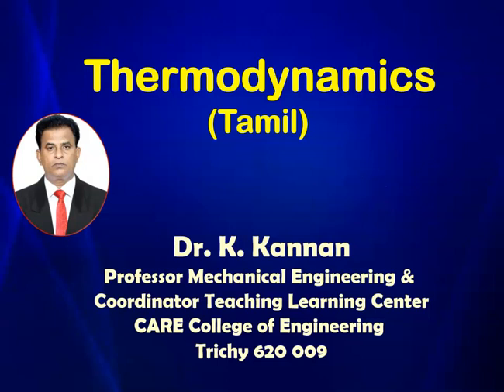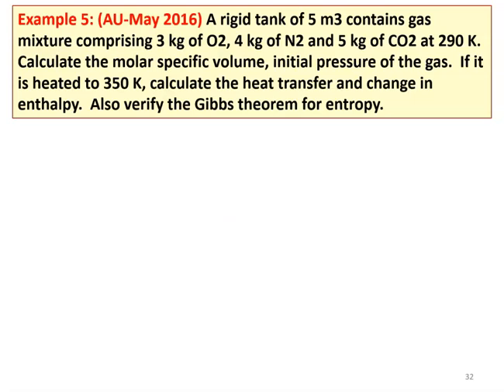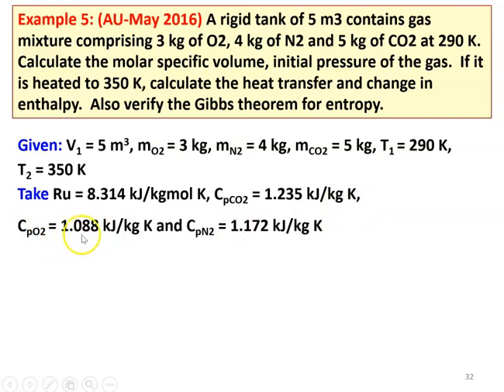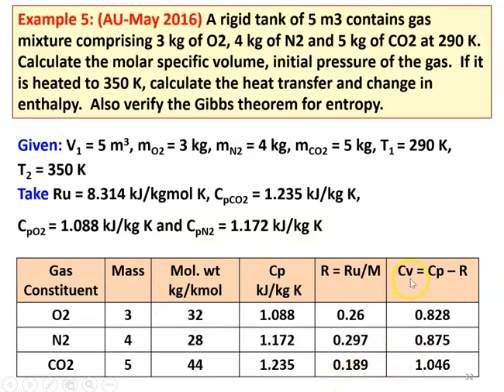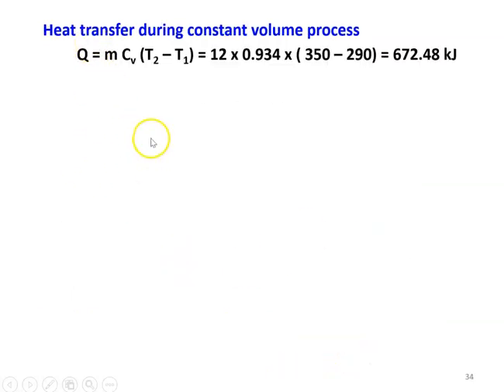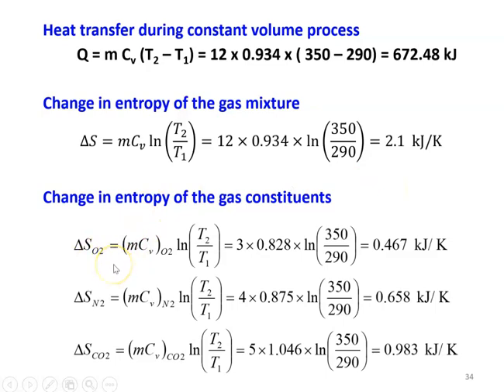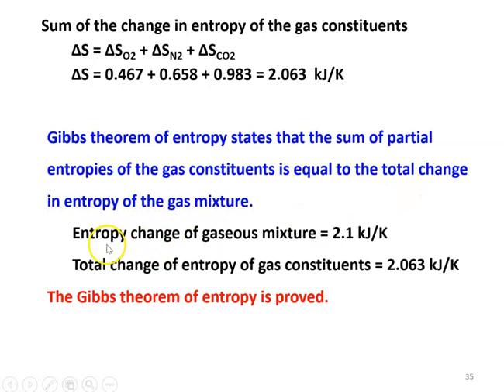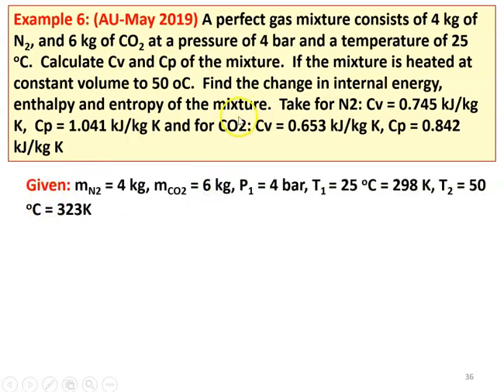TD 8.4 Problems in gaseous mixture - 3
Solving problems from University question papers in gaseous mixture